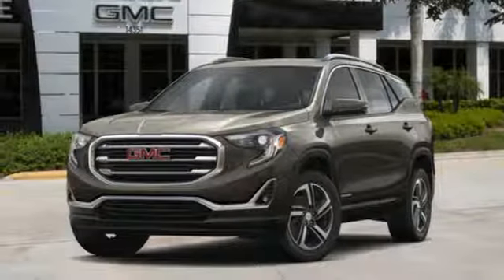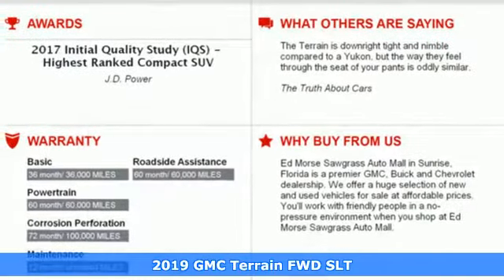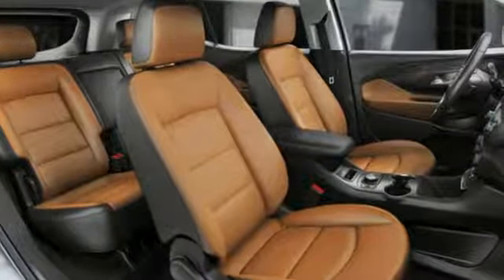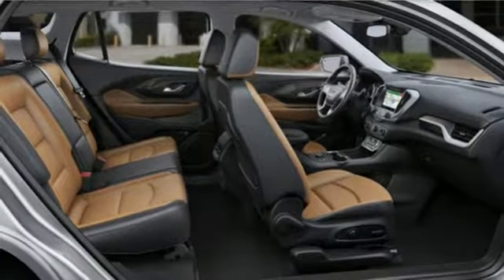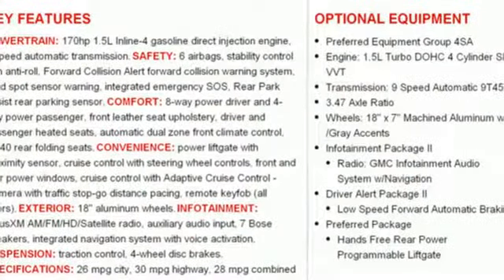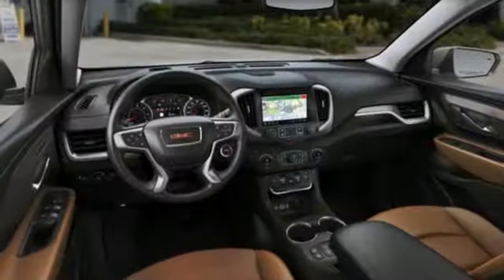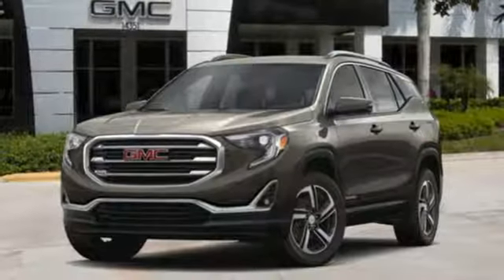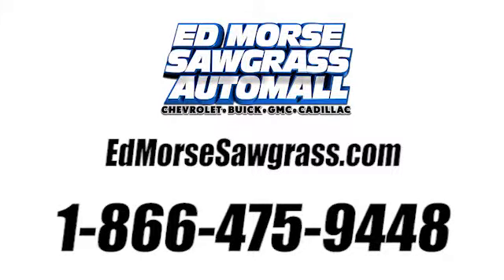New 2019 GMC Terrain Sunrise FL Miami, FL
Year: 2019
Make: GMC
Model: Terrain
Trim: SLT
Engine: 1.5L Turbo DOHC 4-Cyl SIDI VVT Engine
Transmission: Automatic
Color: Smokey Quartz Metallic
Stock #: KL277298
VIN: 3GKALPEV4KL277298
This outstanding example of a 2019 GMC Terrain SLT is offered by Ed Morse Sawgrass Auto Mall. Want more room? Want more style? This GMC Terrain is the vehicle for you. You've found the one you've been looking for. Your dream car. You could keep looking, but why? You've found the perfect vehicle right here. Just what you've been looking for. With quality in mind, this vehicle is the perfect addition to take home.

Address:
14401 West Sunrise Bouledvard